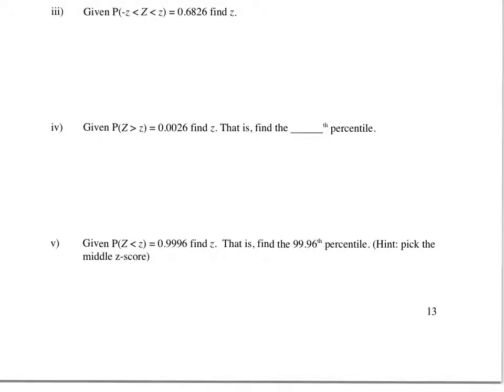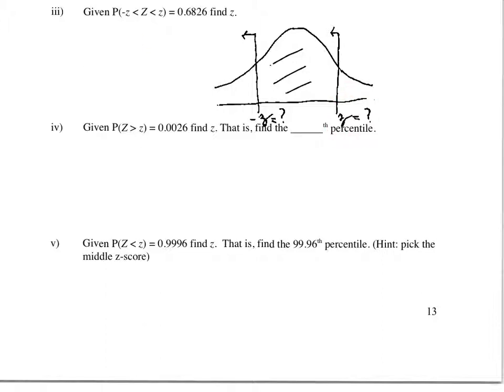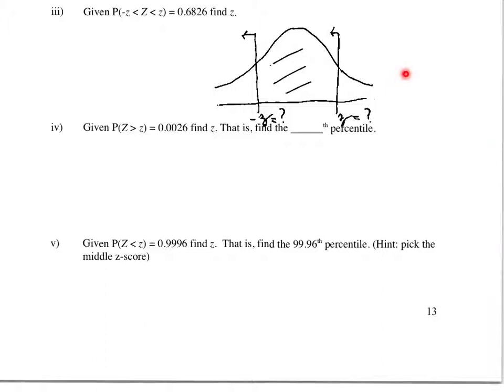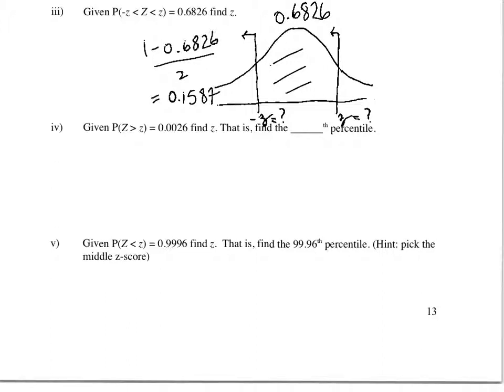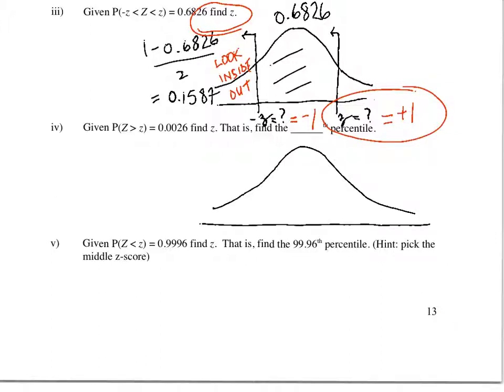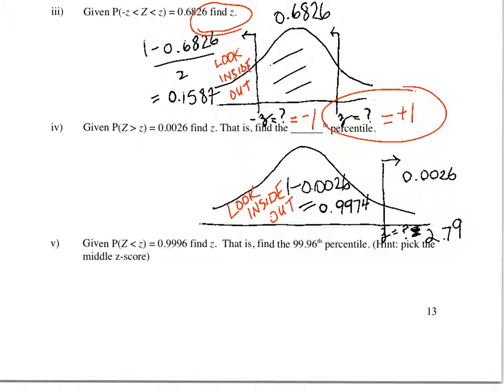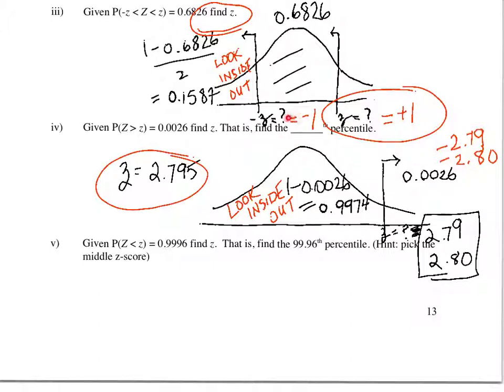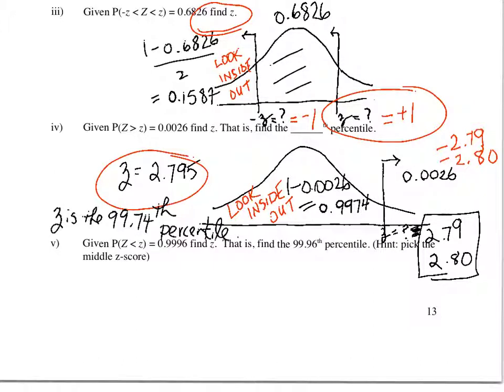V36 - UNIT 2 NOR pg 13 - Z Type II - Problems (iii) and (iv)